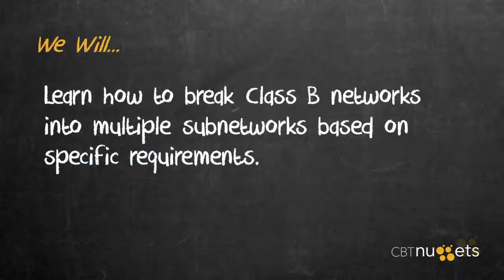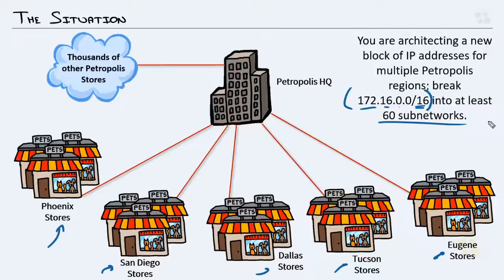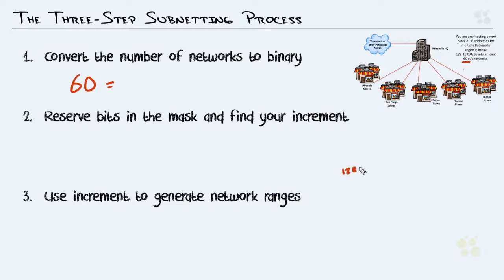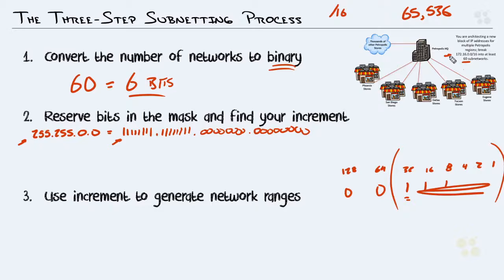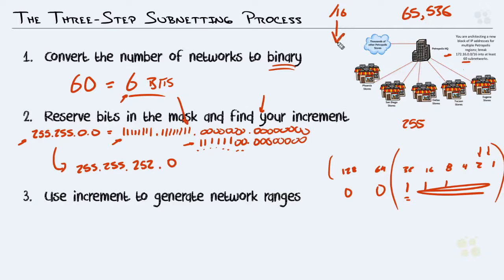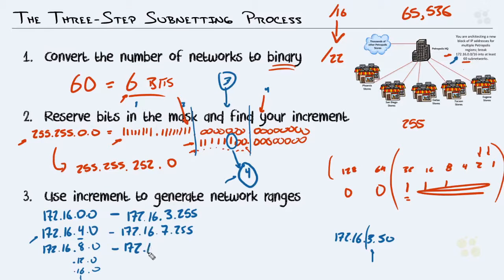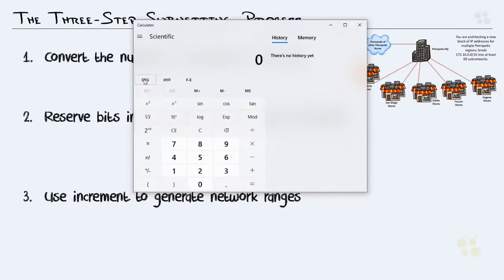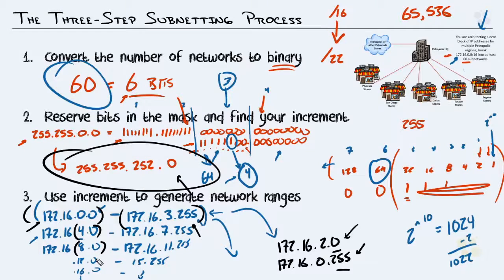125. Subnetting Class B Networks Based on Network Requirements